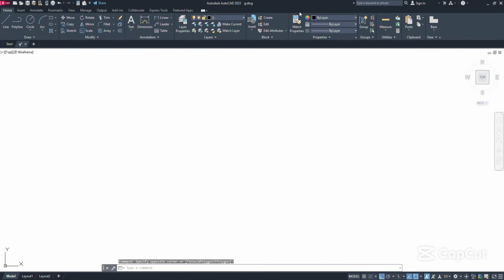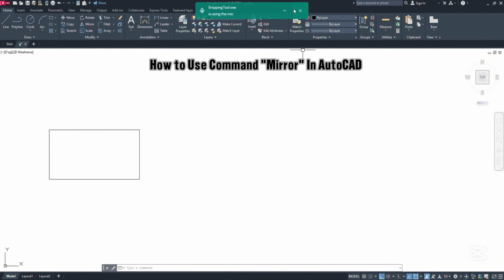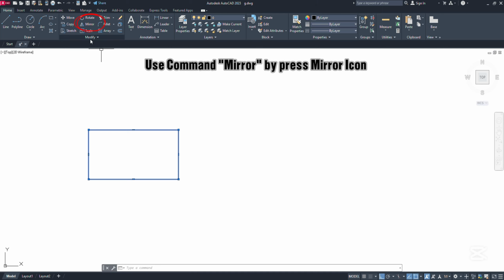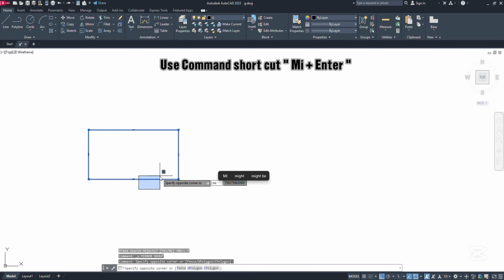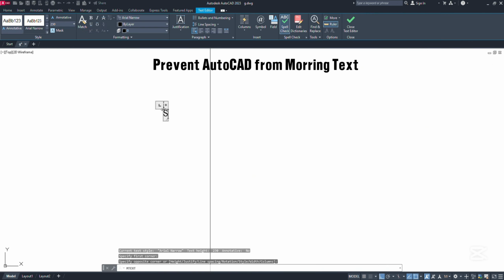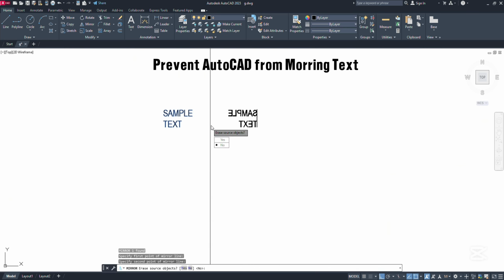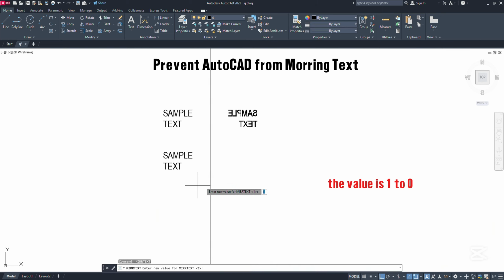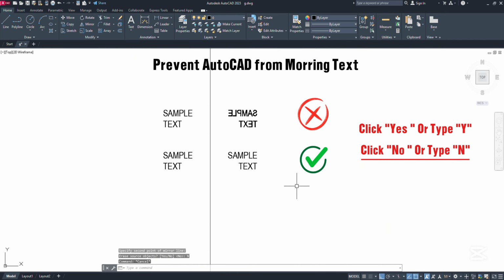HomeTab Modify Mirrior.